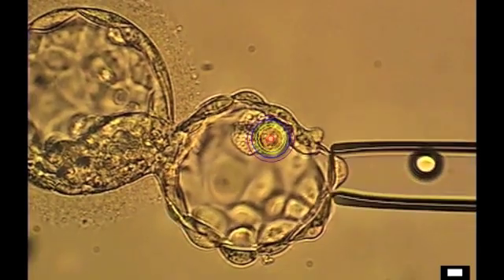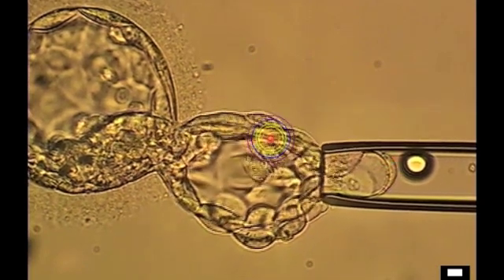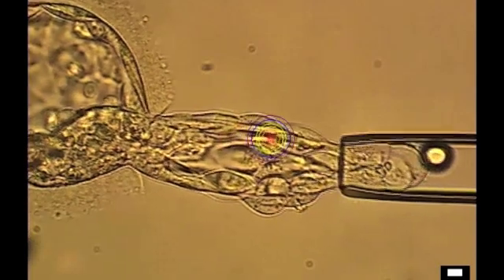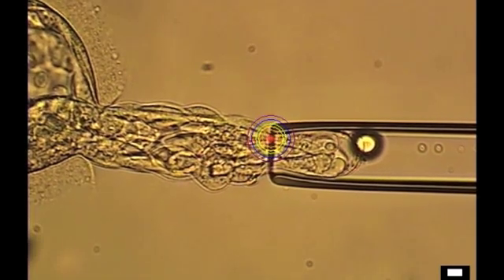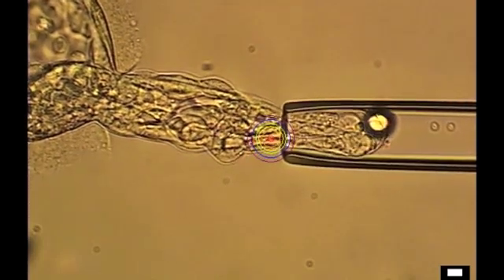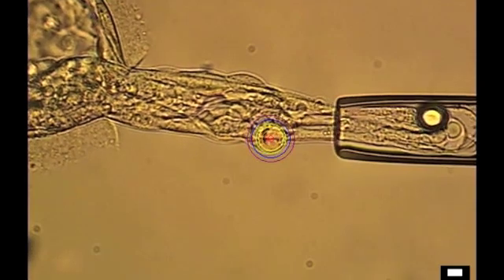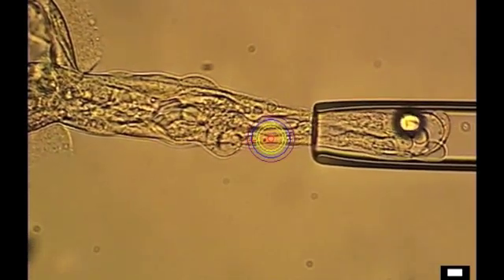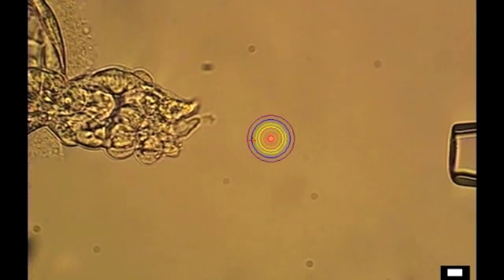Day 5 Embryo Biopsy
Presented by David Hill, PhD, HCLD
Scientific & Laboratory Director